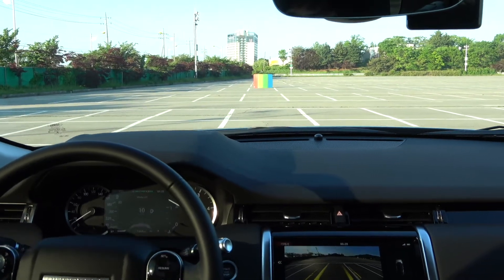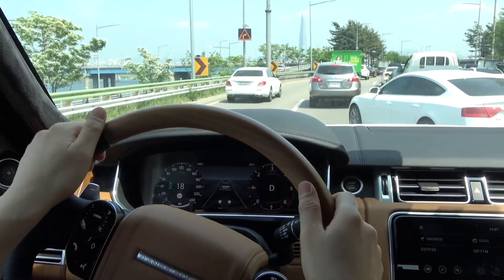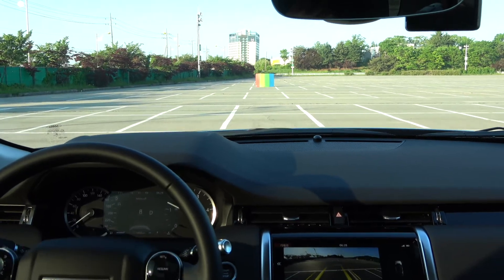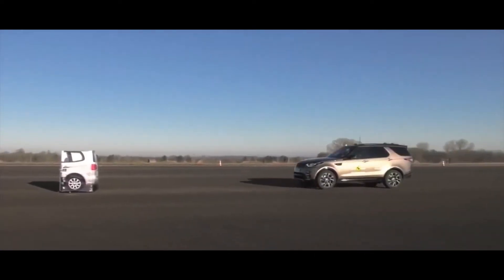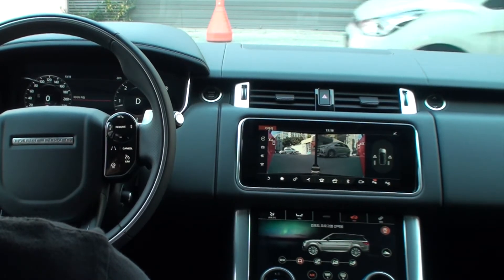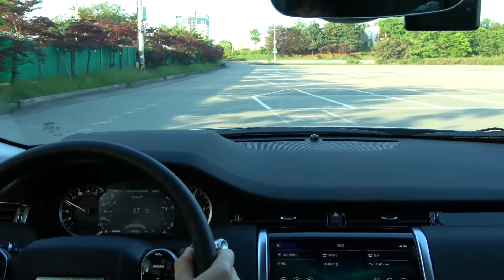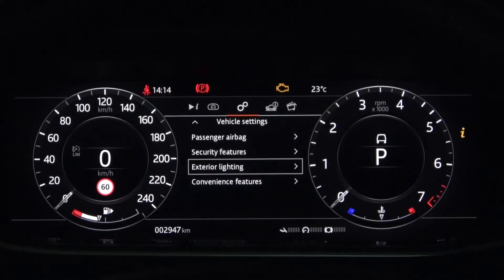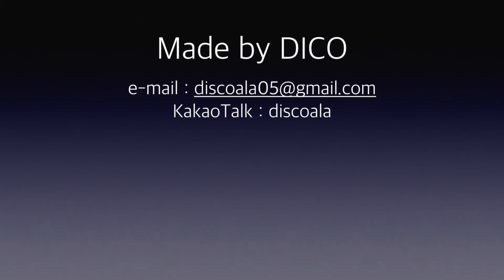Land Rover Collision Avoidance - AEB Crash Test and Emergency Braking Signal Brake Test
Collision Avoidance

- Forward alert
Warning light and warning sound when an object is detected in front of my vehicle due to lane changes, etc., when the vehicle speed is 30 ~ 80km.
Sensitivity can be set to normal, medium, or high.
- AEB (Autonomous Emergency Braking)
The vehicle automatically stops when the driver does not apply the brake pedal even though a vehicle ahead is expected to collision at a speed of 5 to 80 km.
The vehicle automatically stops when the driver does not apply the brake pedal even though a pedestrian cross a road ahead is expected to collision at a speed of 5 to 60 km.
If you try to change lanes when vehicles on the left and right are detected at a speed of 70 km or more, you actively intervene in the steering wheel to prevent collision.
- Cross traffic monitor
When the parking assist function is activated, it detects objects approaching from the left and right sides in D mode and R mode and alerts with warning lights and warning sounds.
- Emergency braking signal
When sudden braking is inevitable, an emergency light that quickly indicates that the vehicle is in emergency braking is quickly lit to prevent a collision with a vehicle that follows.